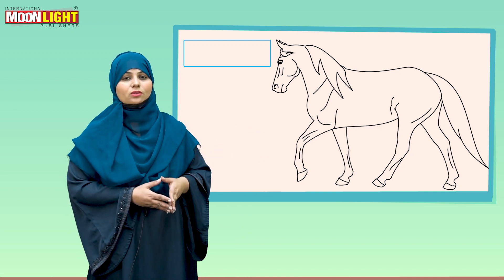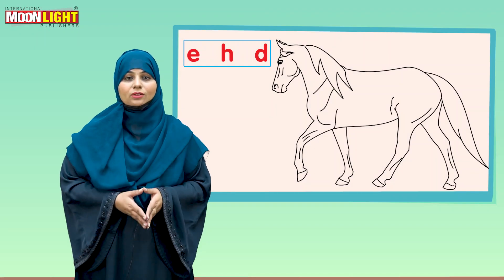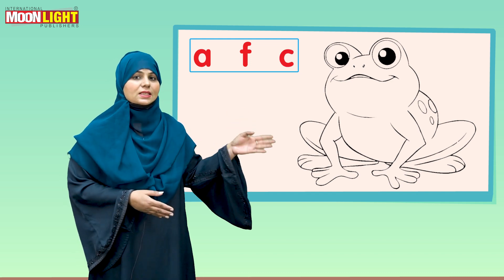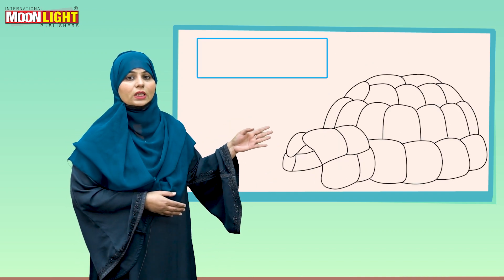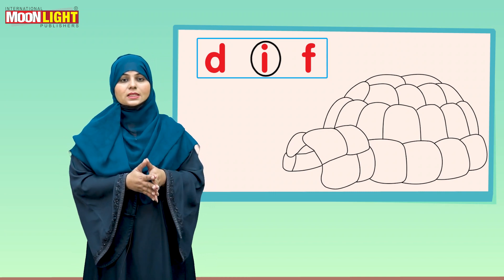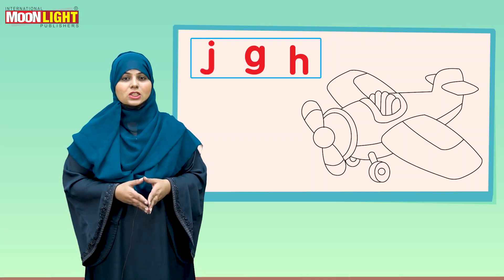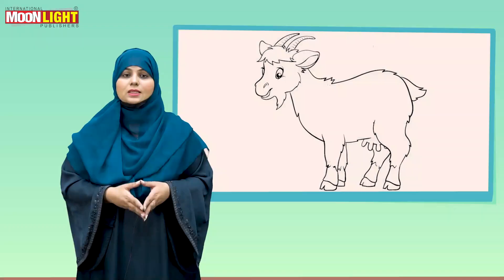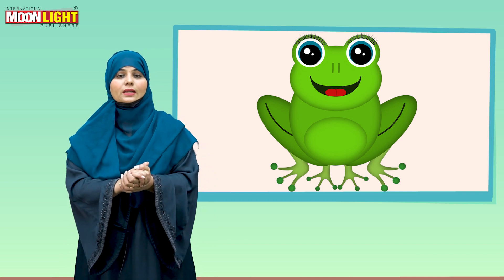Kingdom English Starter f to j Lets's play Video For Students